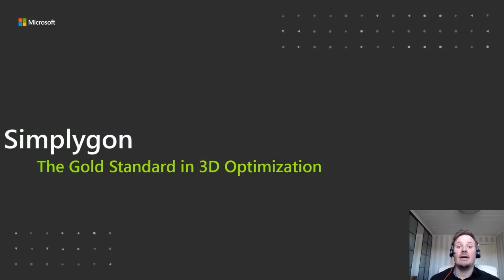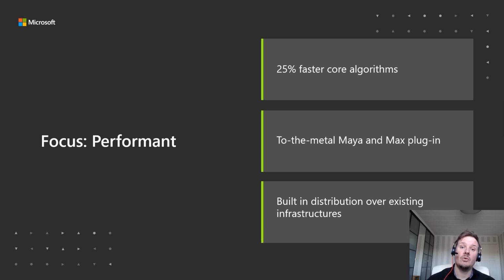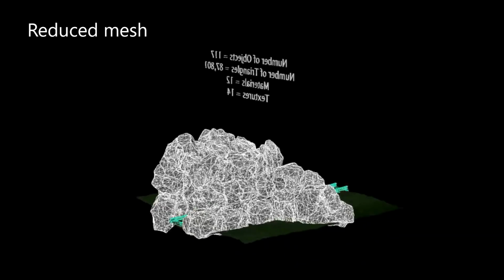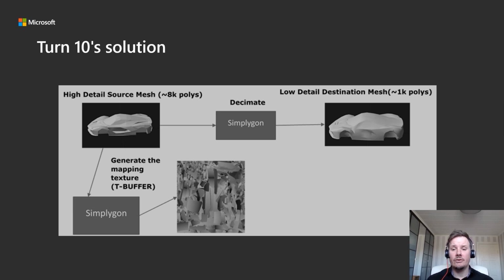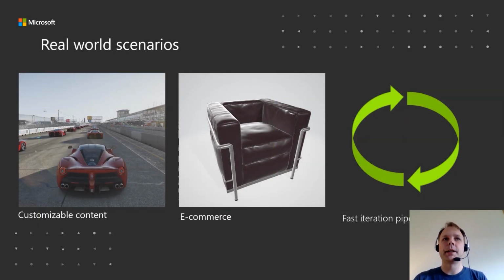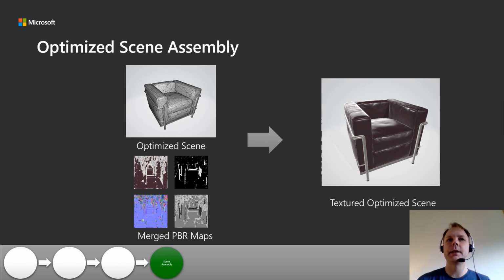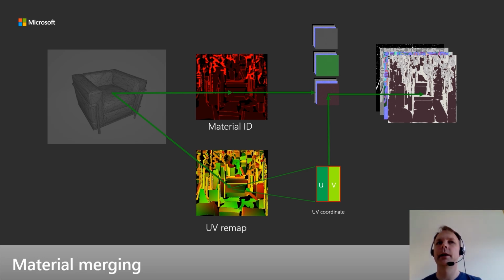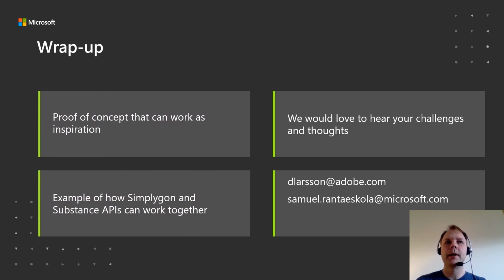Simplygon Substance: Automate your Asset Optimization | Game Stack Live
Simplygon - the industry standard in 3D content optimization - releases v9 in 2020 to make life even easier. In collaboration with Adobe Substance, this video shows how Simplygon's new Python API can be used together with the Substance Automation Toolkit to create smooth texturing pipelines for optimized content. Don't miss this unique opportunity to learn how to tap into the future for your game from the masters at Simplygon.